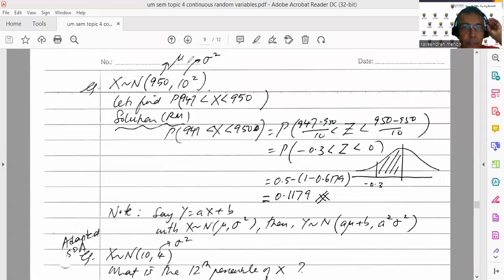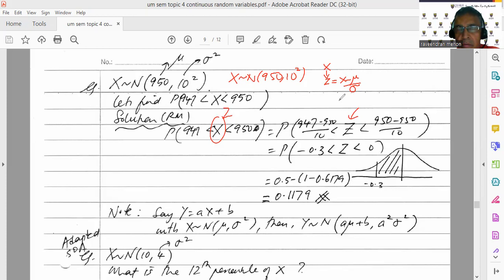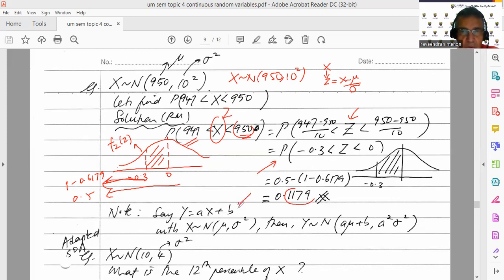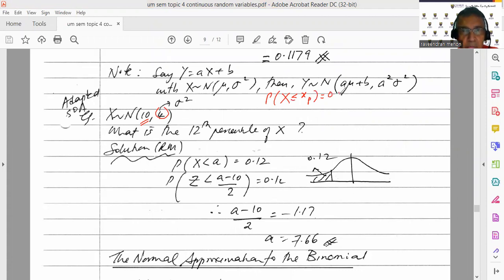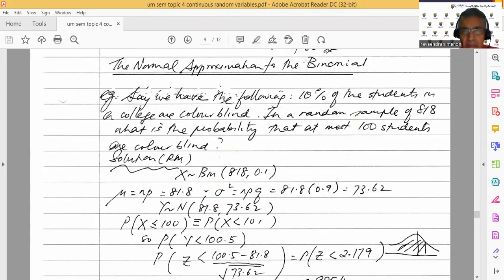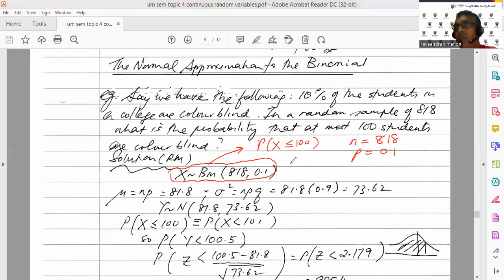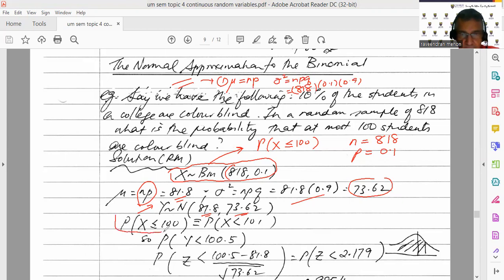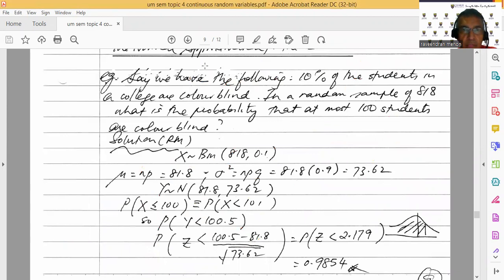Continuous Random Variables video series ( video 9 )